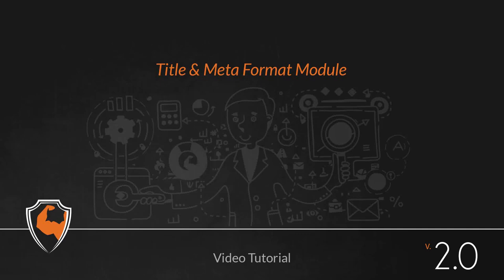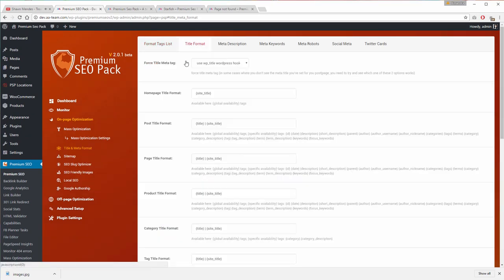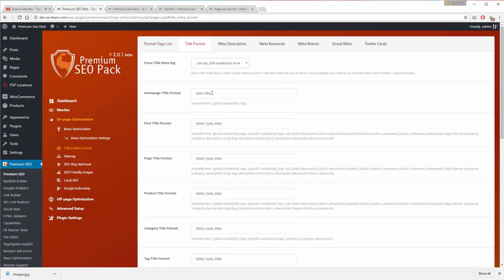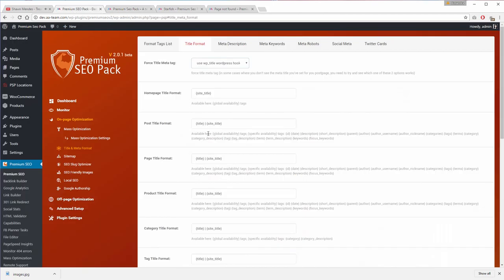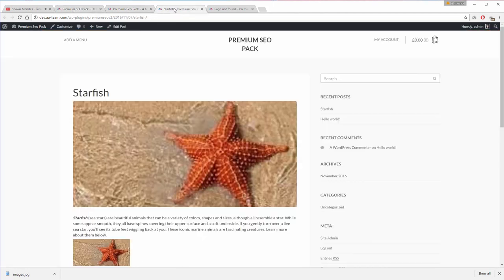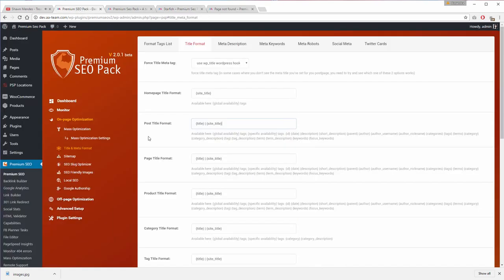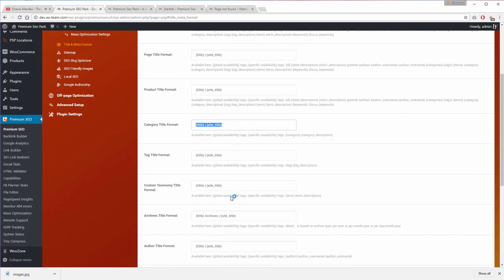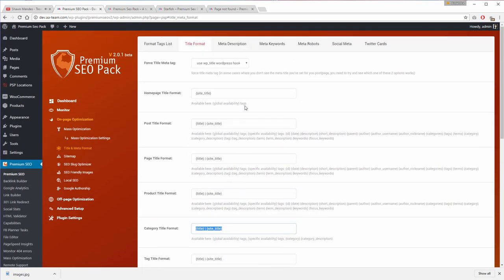Title & Meta Format Module